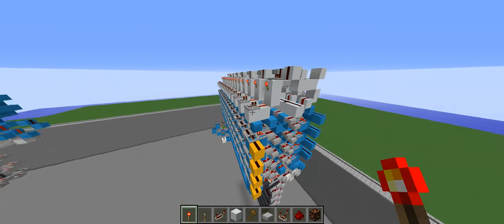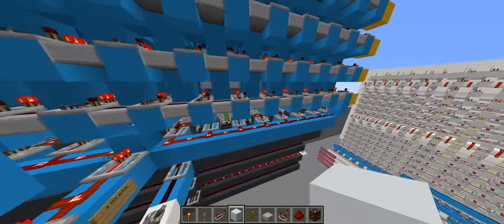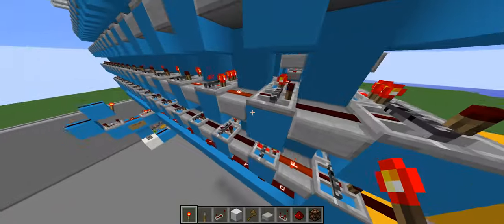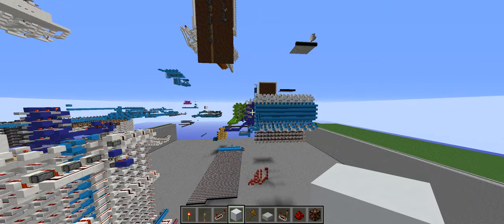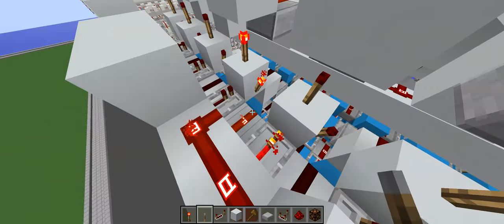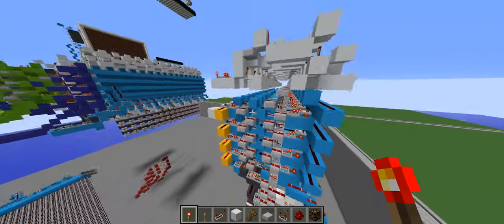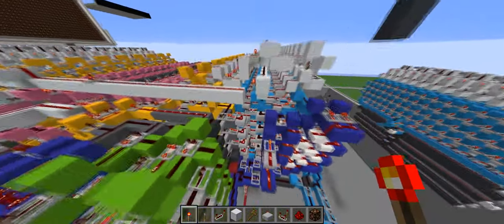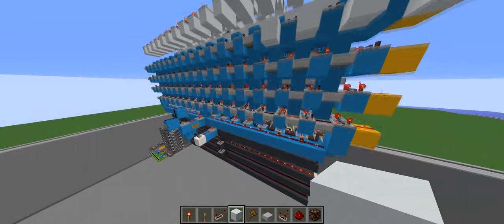Re-Worked SNAKE Buffer!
I had to edit my snake buffer to work properly and here is a video of it in action!

thumbs up. :)